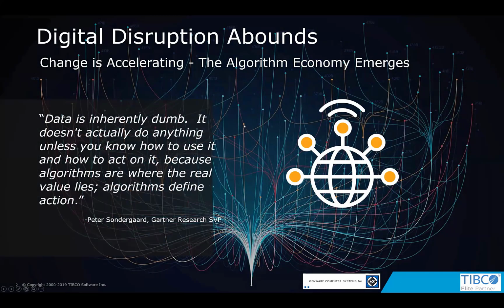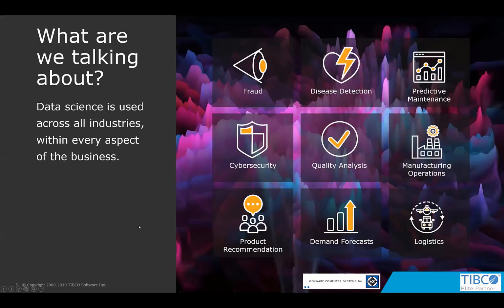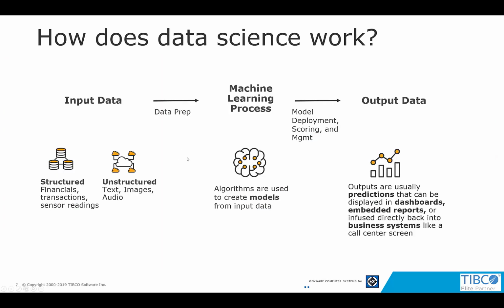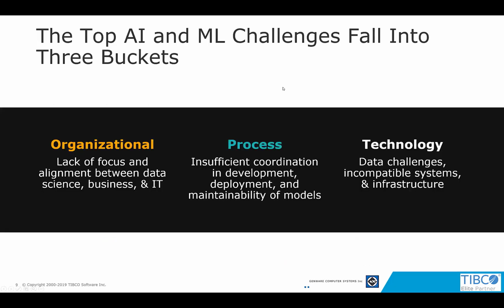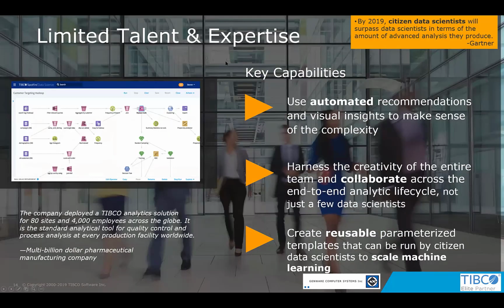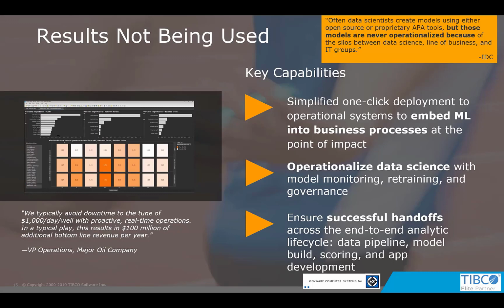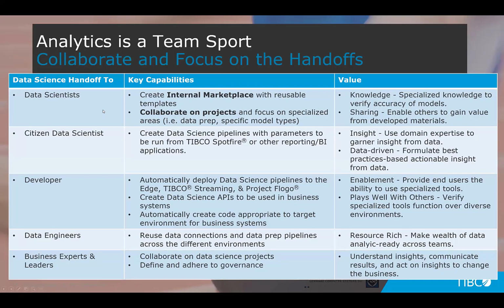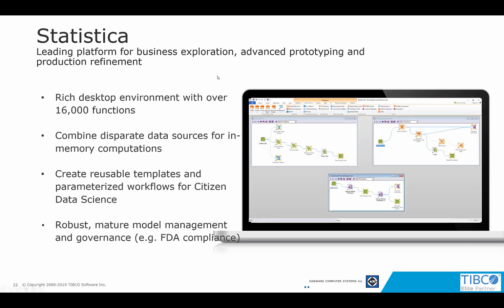TIBCO® Data Science - Team Studio Presentation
TIBCO Data Science is an enterprise analytics platform that allows data scientists and business users to collaborate on advanced analytics using massively scalable in-database and in-cluster processing. Data Scientists, Analysts and Data Engineers build machine learning workflows with a minimum of code, while still leveraging the power of Big Data platforms.

In this video Ron Vogel, Solutions architect at Genware Computer Systems, presents a series of slides outline the technology how it fits into an analytics strategy.

to schedule a discussion and detailed demonstration